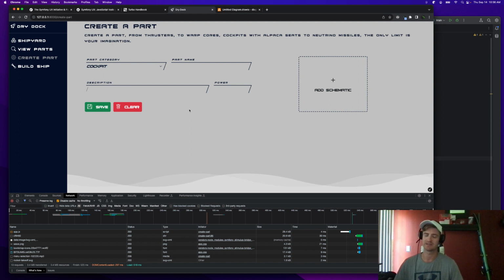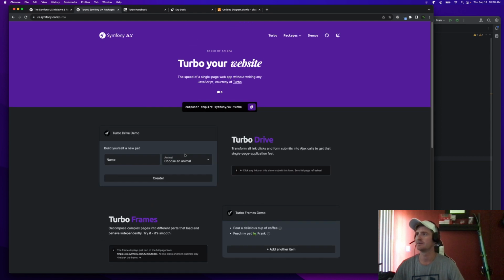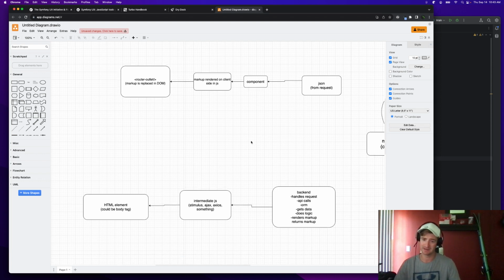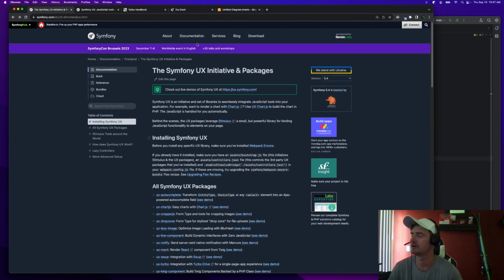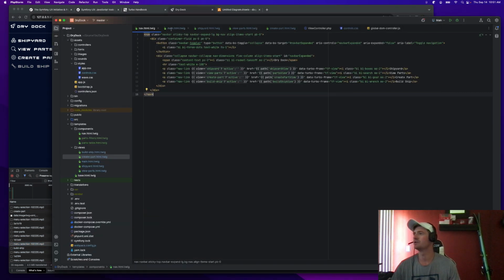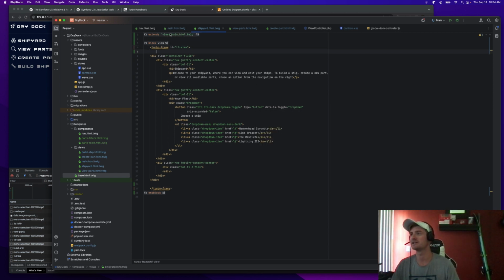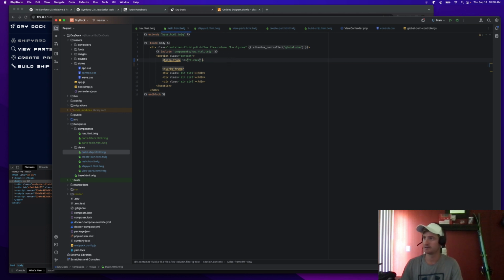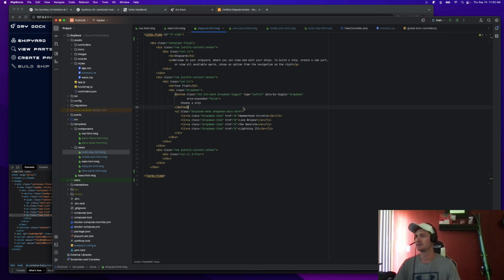Server Side Single Page App, Dry Dock: Adding Turbo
First video in our server side single page app example "Dry Dock", a Starfield themed spaceship building app and parts wiki. We go over using Hotwire Turbo, part of the Symfony UX Initiative, do make a regular php site a single page app with no reloads. We enable Turbo Drive, then switch navigation to Turbo Frames to give us a snappy SPA experience. Stay posted for our next video where we continue to work Dry Dock and show you some of the best architectural techniques available for web dev.